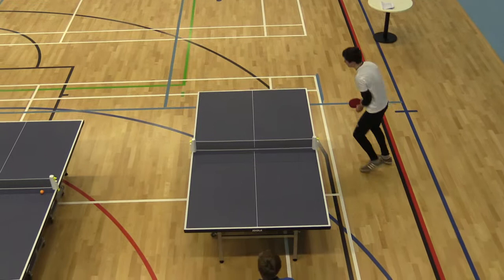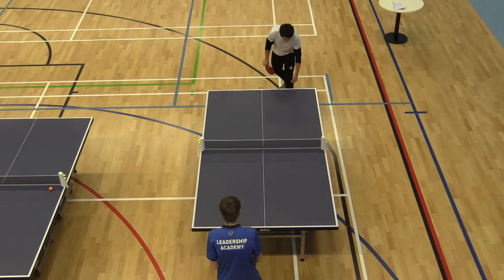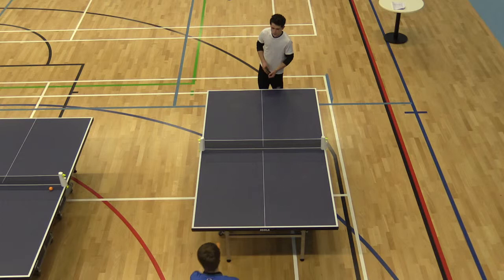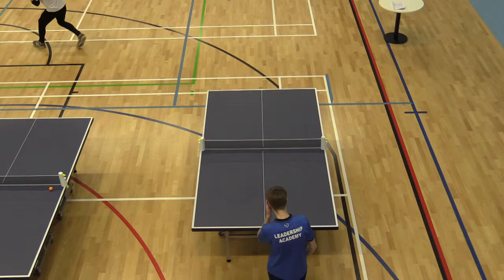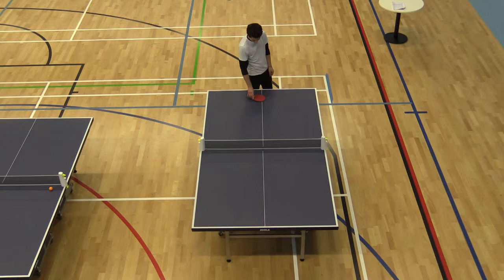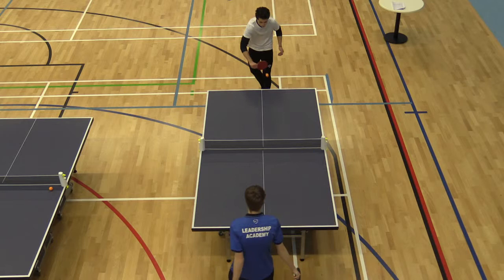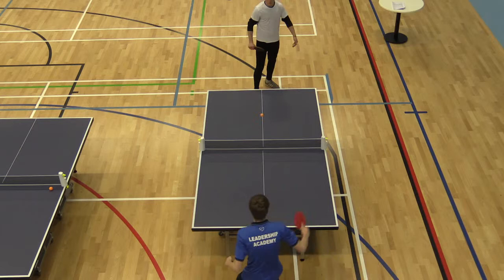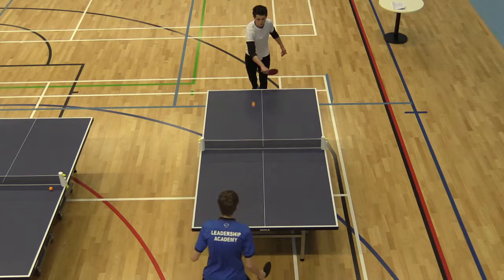Analysis of Performance Table Tennis Tom Ritchie